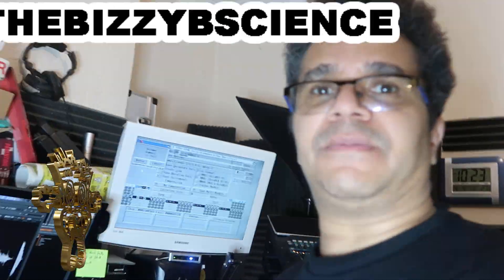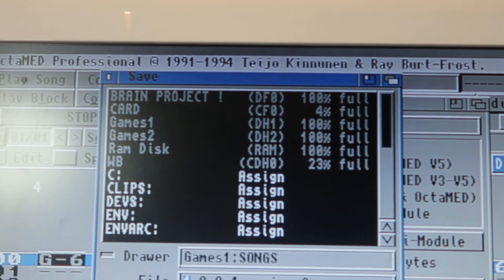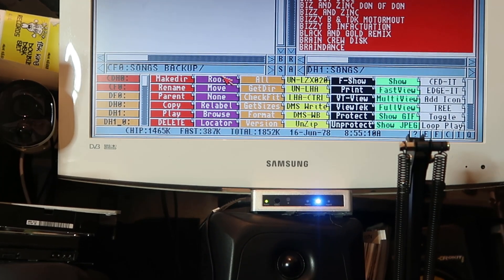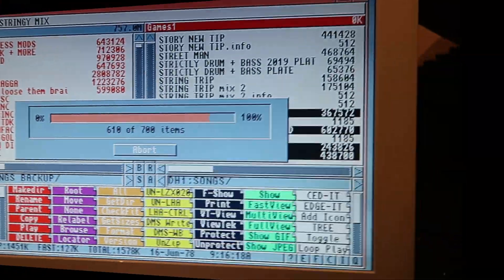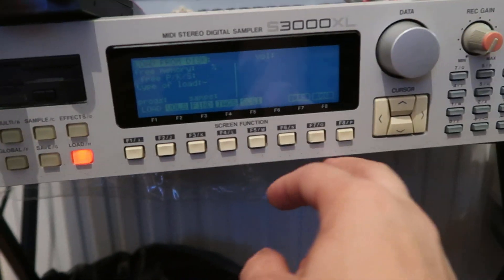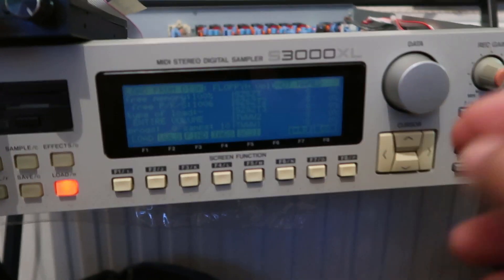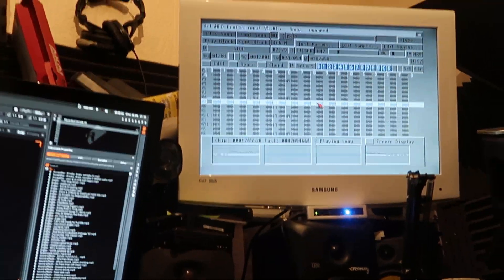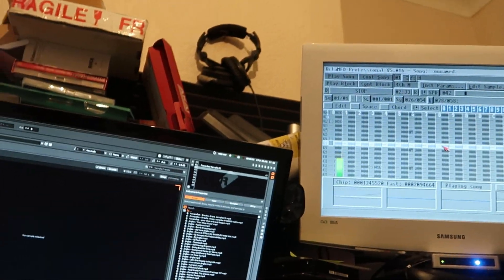Commodore Amiga diaries 3 LOST TUNE FOUND!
Amiga diaries 3 dISK fULL

Here is a link to my floppy disk emulators for the AKA Hardware samplers